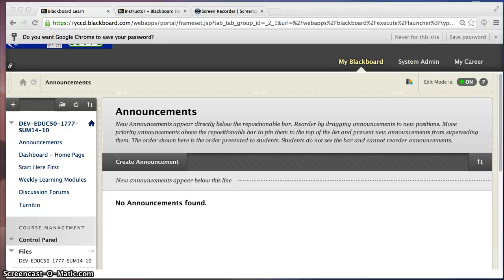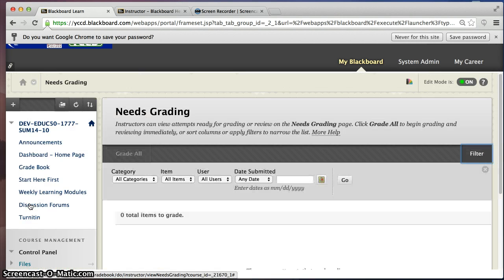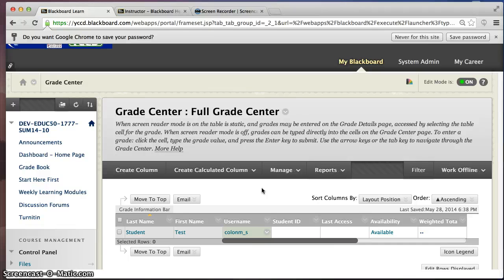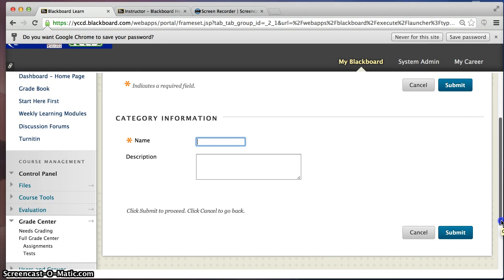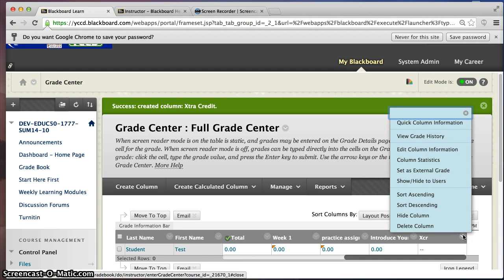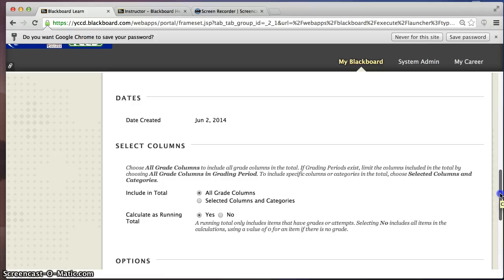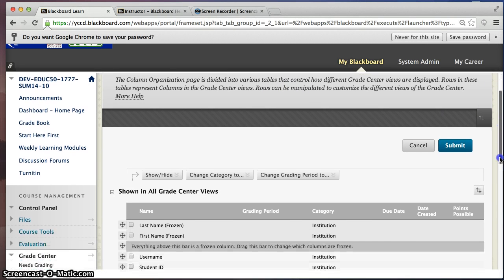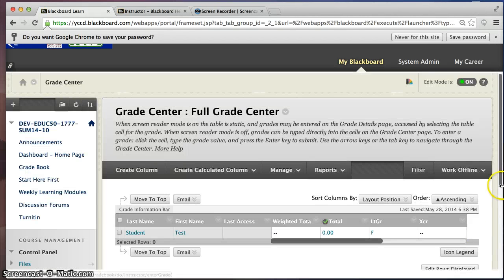Full Grade Center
This quick tutorial will help you to complete your Grade Center Assignment.